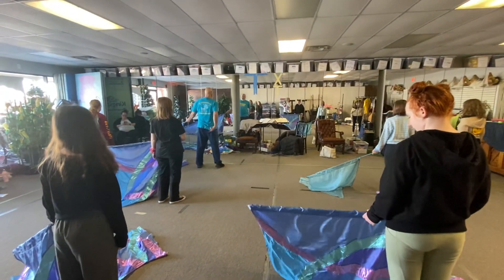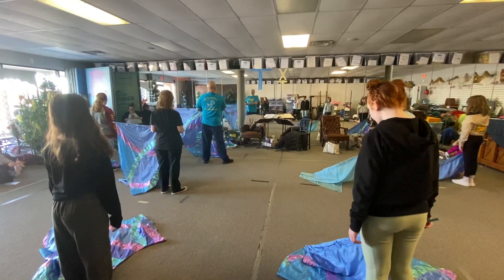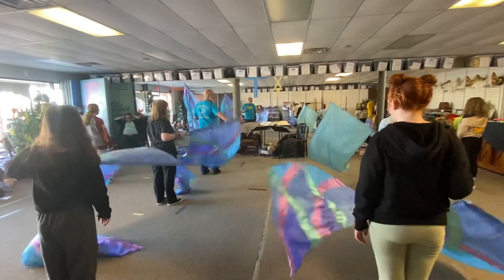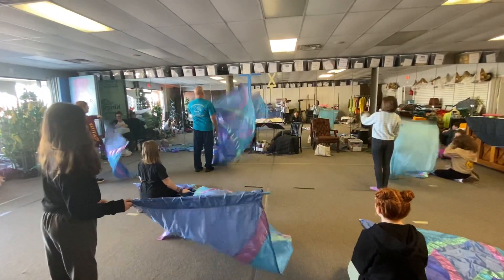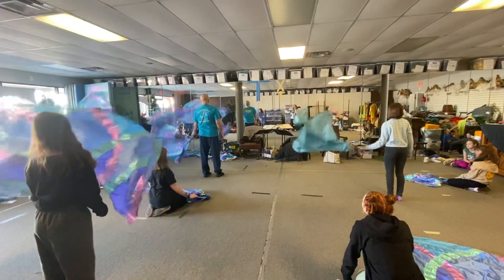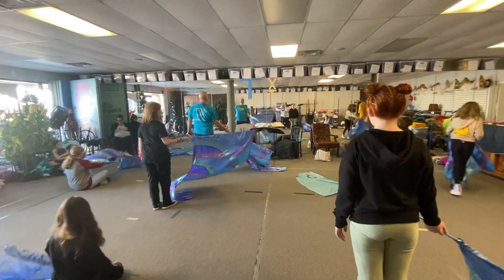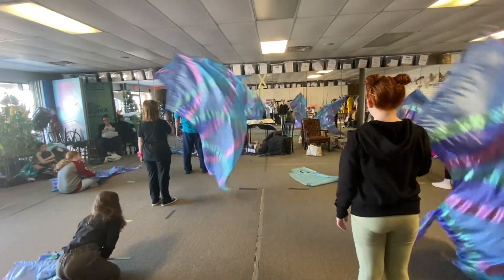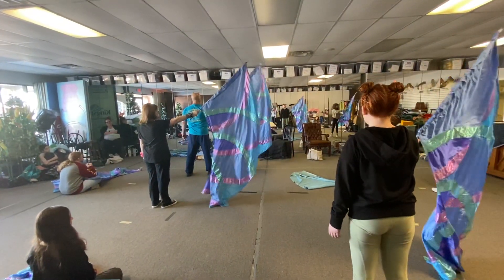Go With The Flow - stage flags ending